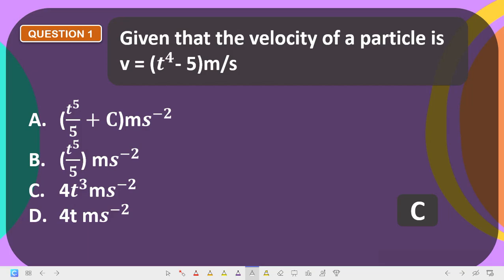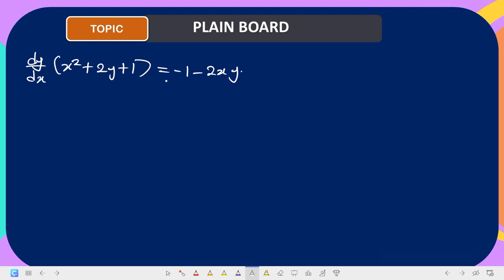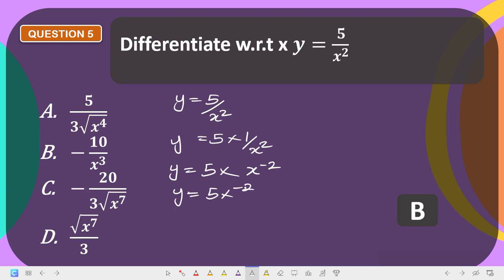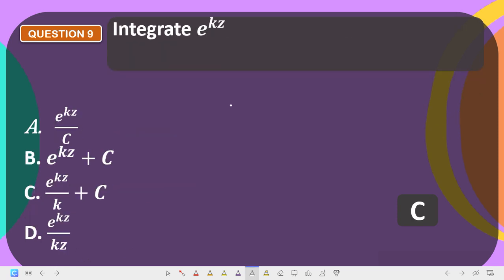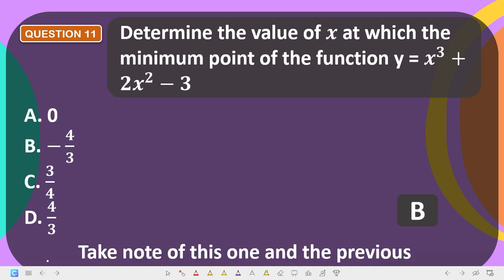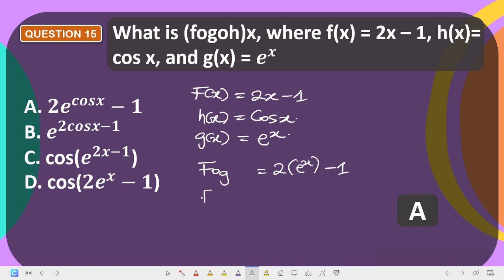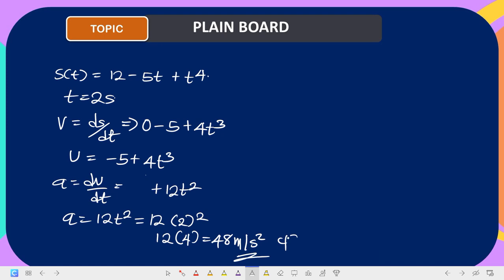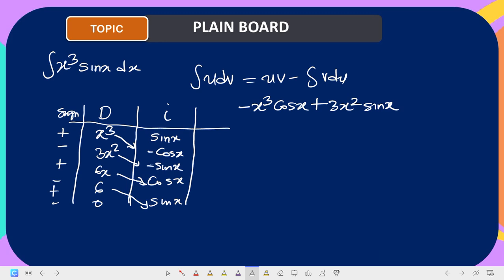MATHS EXAM PREP. SOLUTIONS VIDEO DECEMBER 7TH 2021